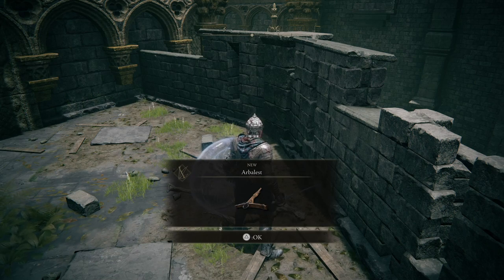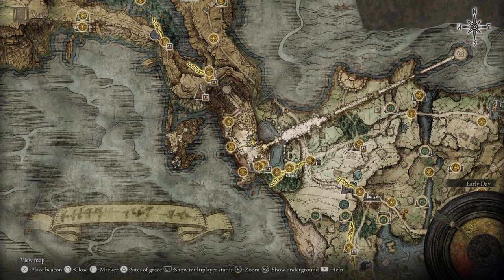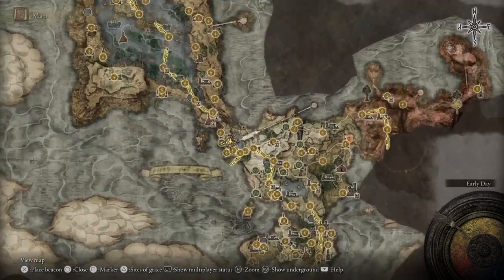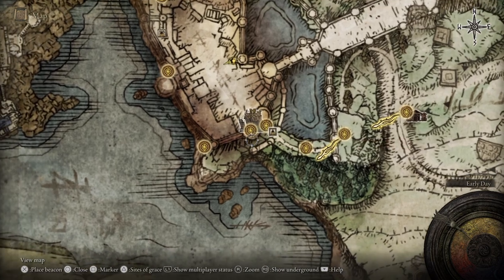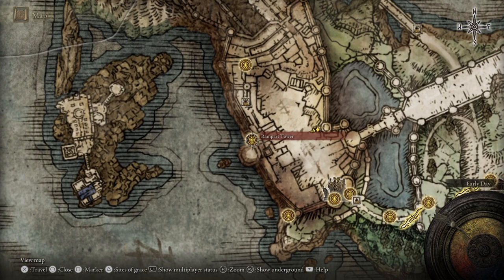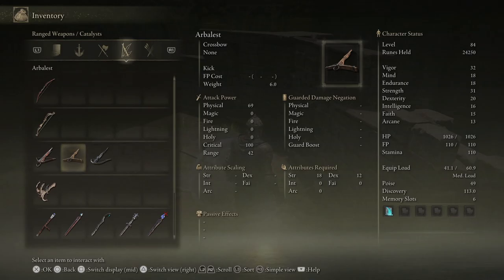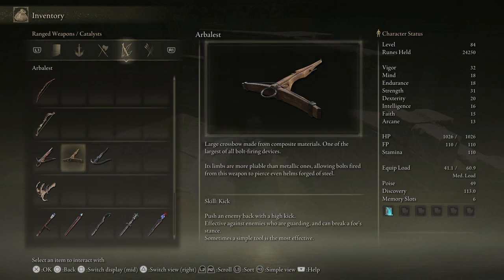How to get the ARBALEST CROSSBOW in Elden Ring - Map Location - STORMVEIL CASTLE - Find Rare Items